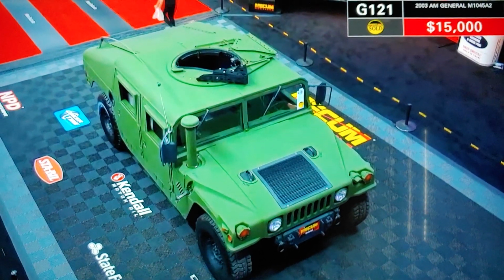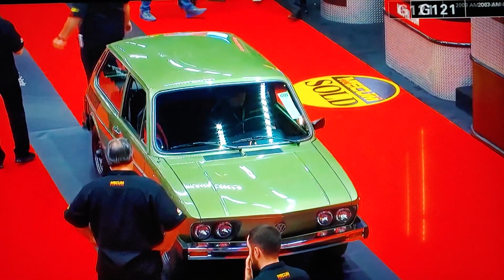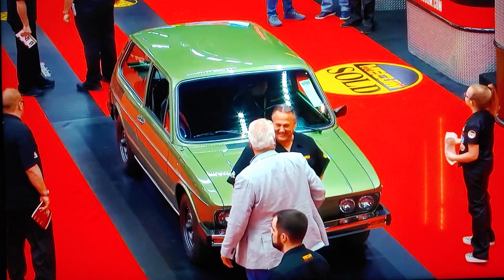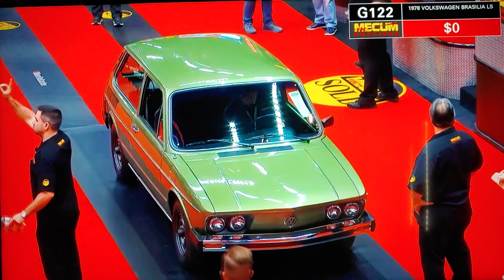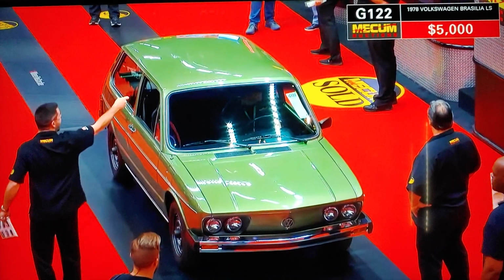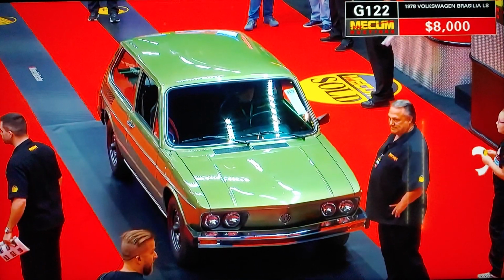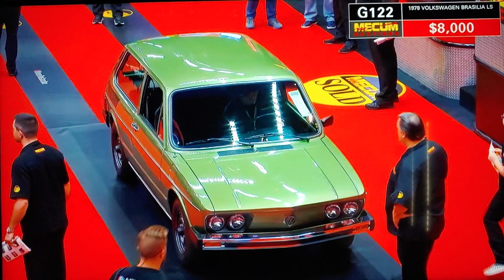CLASSIC VW- 1978 VOLKSWAGEN BRASILIA LS. SOLD AT AUCTION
Dont see these every day. 1978 VOLKSWAGEN BRASILIA LS sold at auction.